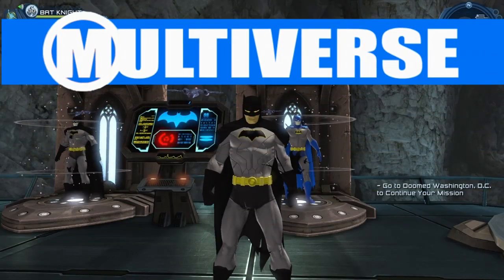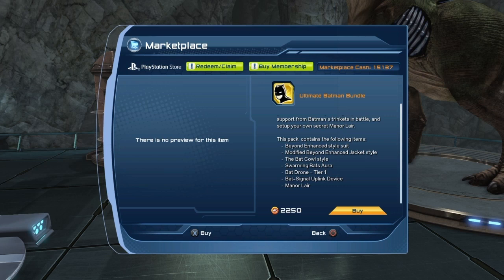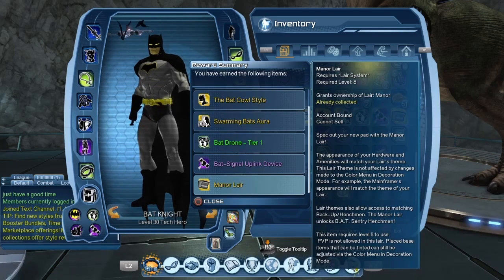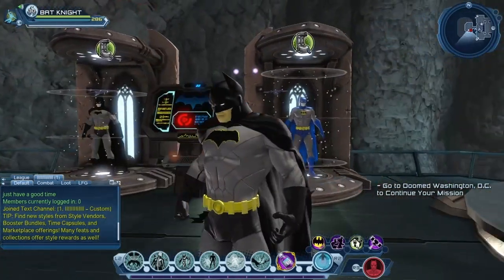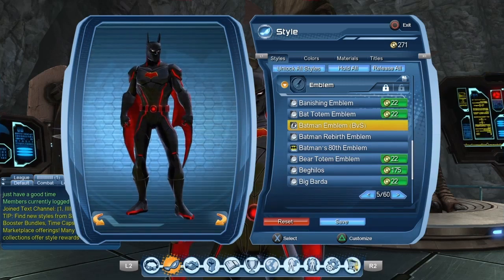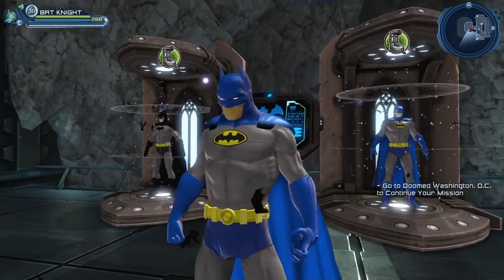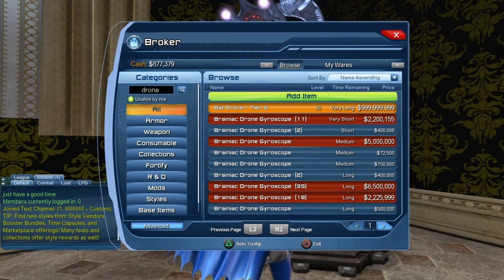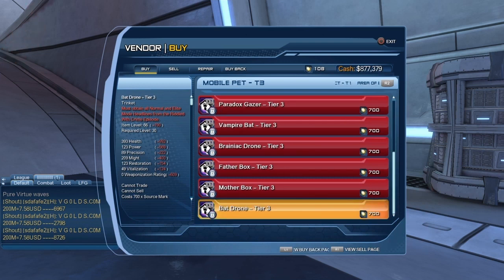DCUO Buying the Ultimate Batman Bundle